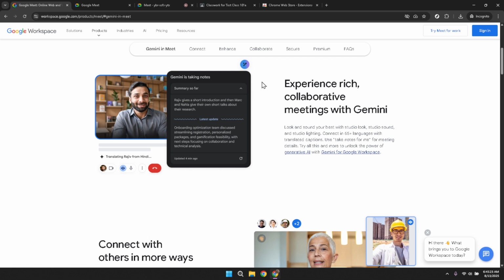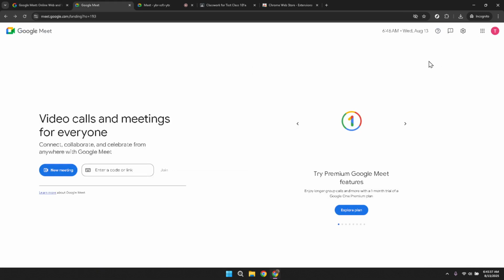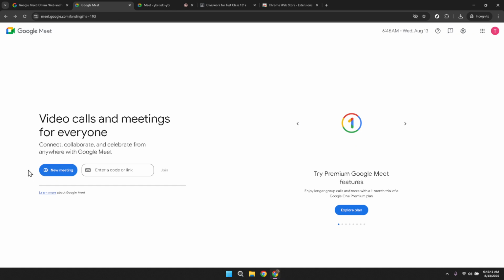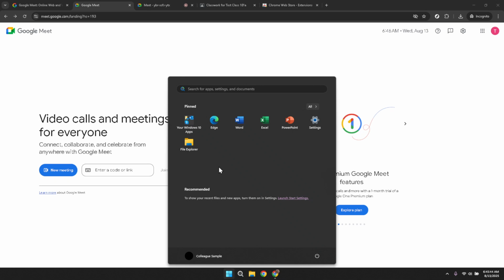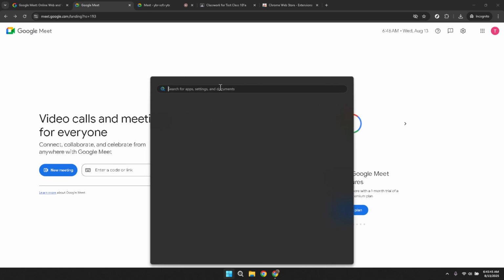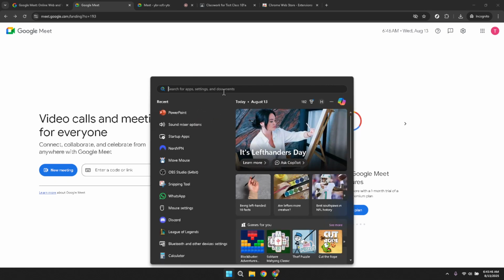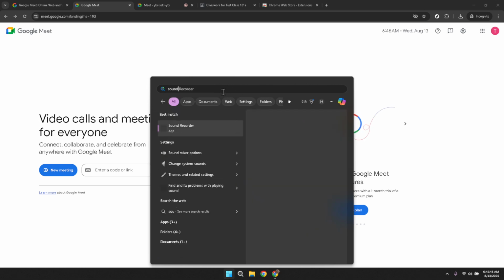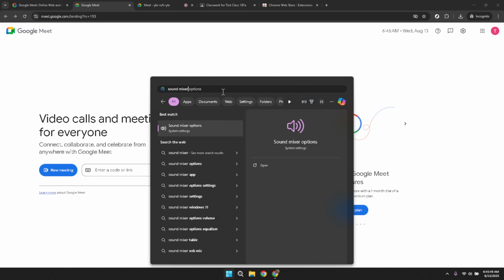Mic Not Working In Google Meethangoutshow To Fix Microphone Not Working In Windows 10 [2025 Guide]